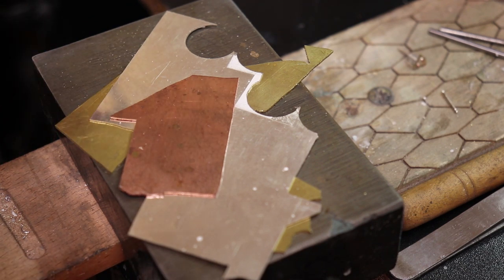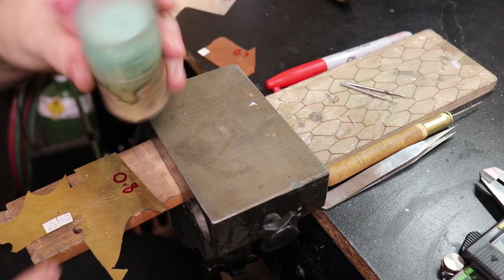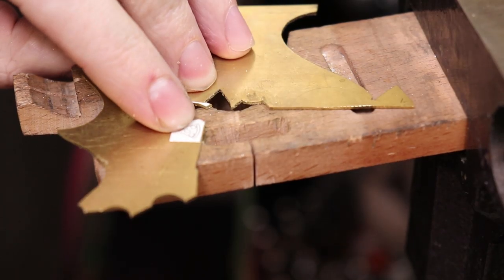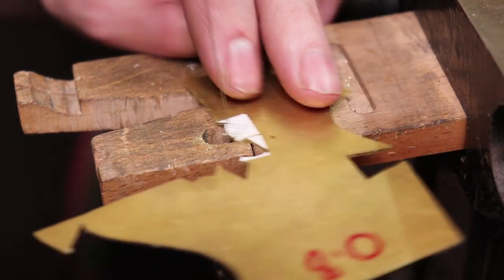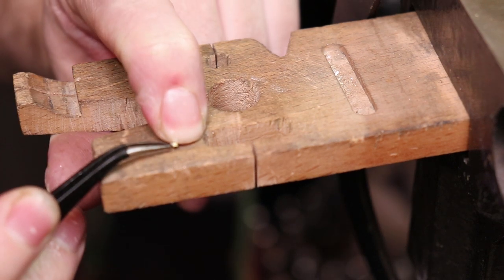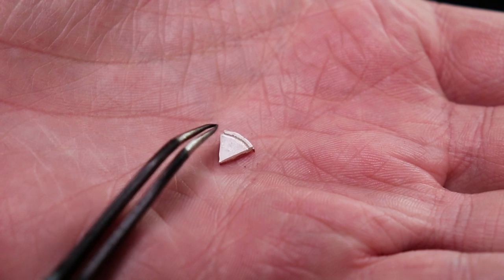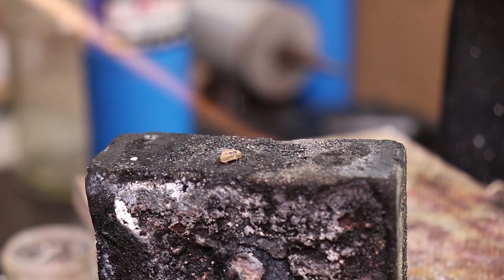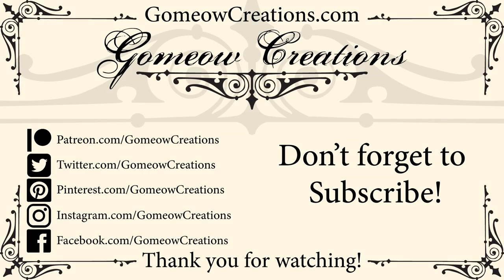Jeweler's saw tutorial: Cutting small parts to make pizza stud earrings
I wanted to show how to cut small parts and do it without cutting your fingers. Here is a link to get the pizza file

4. Just watching my videos helps out too and I'm happy to see that I have been able to help some may people get into jewelry making.